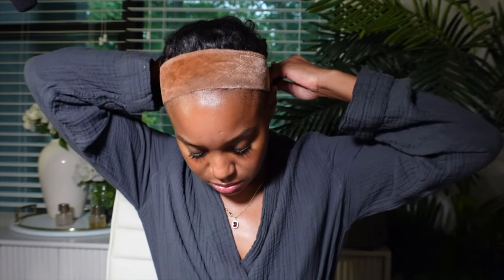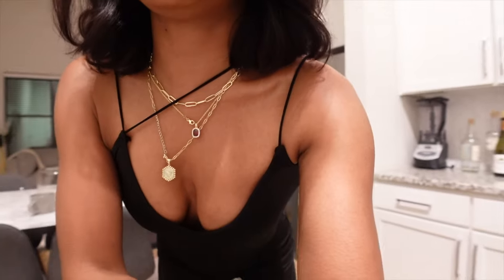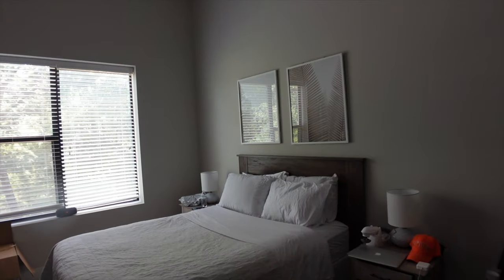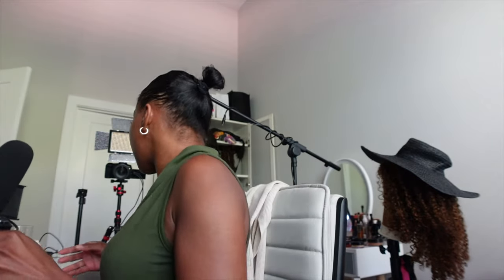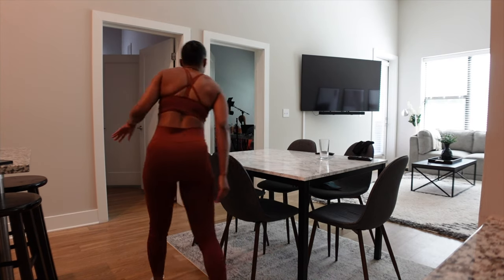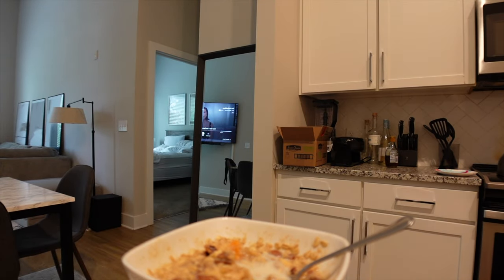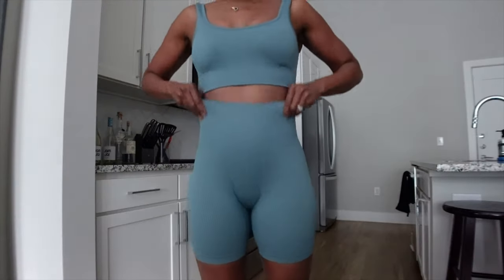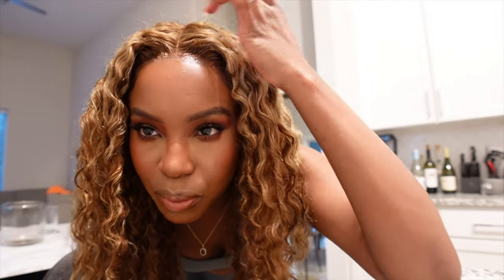WEEKLY VLOG | I LOVE AMAZON CLOTHING + WORKOUT & CLEAN WITH ME + GRWM FOR DATE NIGHT | ALWAYSAMEERA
Hi friends! yall know i love amazon clothing! i found an amazon dress for date night! and an amazon clothing set! i am trying to get more consistent in the gym and tone up so I am show you my easy workouts for glutes in my cute little target workout set.

M A K E U P  P R O D U C T S
born this way foundation (chai)
MAC NW45
MAC NC45
Bobbi brown (walnut skin)
Black Radiance soft focus powder (golden almond finish)
Black Radiance soft focus powder (milk chocolate finish)
black radiance blush (toasted almond)
revlon colorstay eyebrow pencil (auburn)
nyx micro brow pencil (black)
smashbox superfan mascara (black)
Iman lip pencil (espresso)
mac lip stick peachstock
the lip bar lip gloss (minimalist)
Nyx bare With me setting spray

light blue set
new balance tennis shows
black amazon dress
coach lane bag (white) (blue is sold out)
target maroon workout set
falscara lashes
i envy lashes

o t h e r  s t u f f
affordable takstar mic
rode mic
boom mic stand
boom mic cord
white plant photos-
gim me seaweed
annie chuns wasabi seaweed

00:00 intro
00:08 GRWM FOR DATE NIGHT + DATE NIGHT AT LOCAL THREE
08:50 HANGING TARGET ARTWORK
12:26 SOUND FILMING EQUIPMENT FOR VIDEOS
21:05 WORKOUT WITH ME GLUTE BUILDING WORKOUTS
32:30 CLEAN WITH ME + TRIP TO ROSS
43:59 BLONDE CURLY WIG + END OF VLOG

AGE: 34
RELATIONSHIP STATUS: MARRIED
CAMERAS TO FILM: CANON EOS R & SONY ZV1 (SIDE VIEW)
EDITING: IMOVIE & WONDERSHARE FILMORA

weeklyvlog